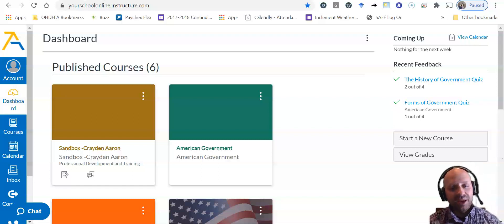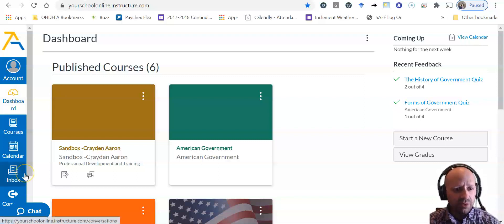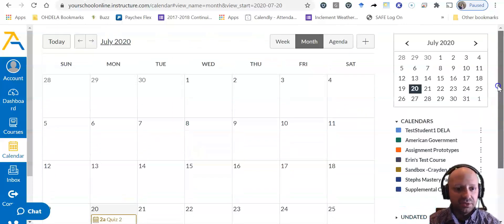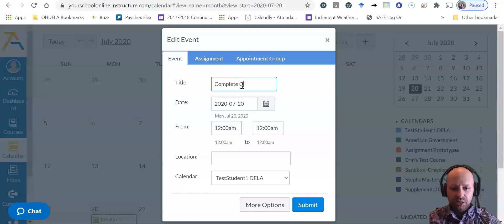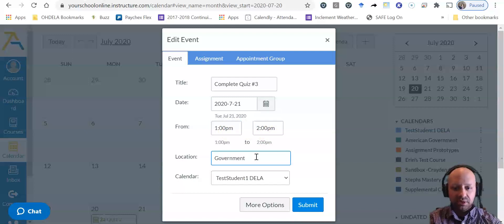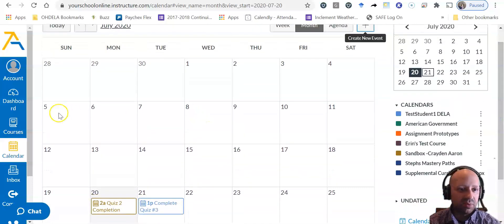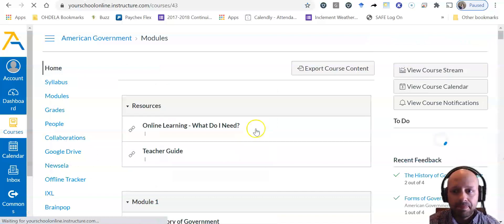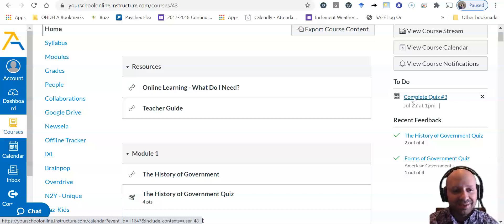TO DO LIST and CALENDAR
How do you schedule out your day or remember important events?  Try the calendar in Canvas!